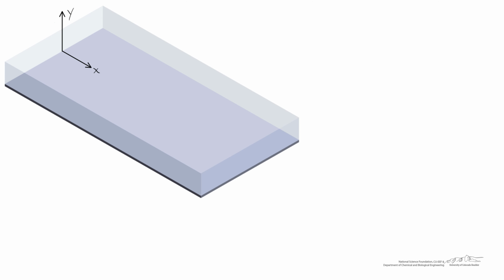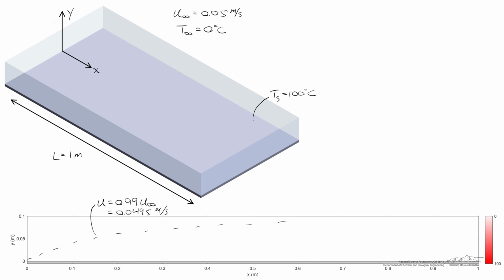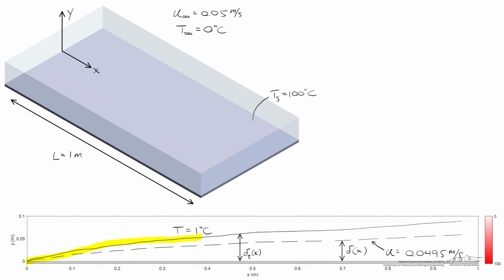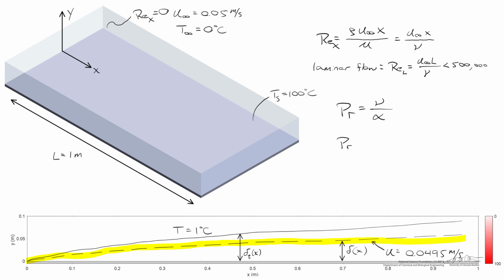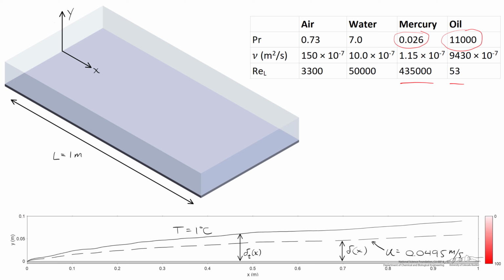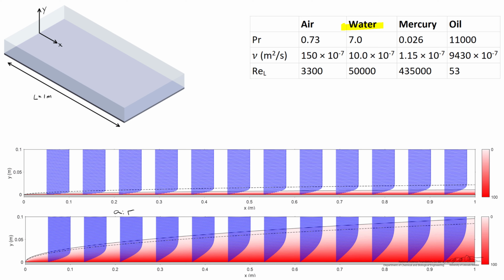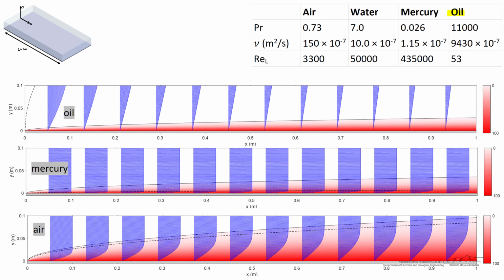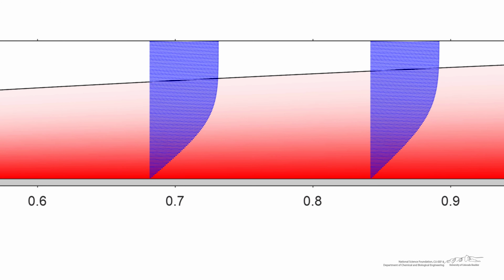Convective Heat Transfer over a Flat Plate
Organized by textbook The convective heating of four fluids in laminar flow over a flat plate is explored. The effects of the Reynolds and Prandtl numbers on the relative thicknesses of the momentum and thermal boundary layers are compared. The velocity profile is based on the Blasius solution for laminar flow. Made by faculty in the Department of Mechanical Engineering and processed by the Department of Chemical & Biological Engineering at the University of Colorado Boulder